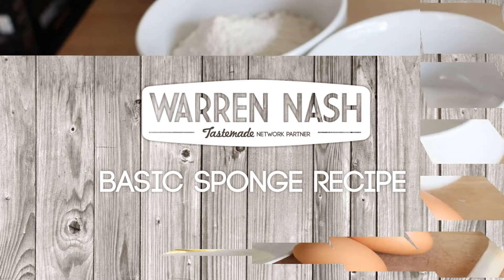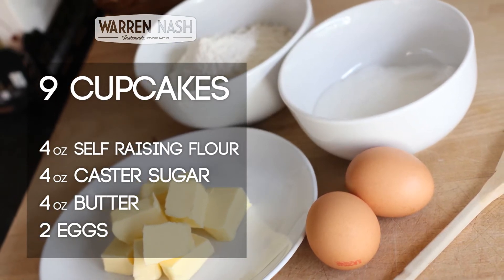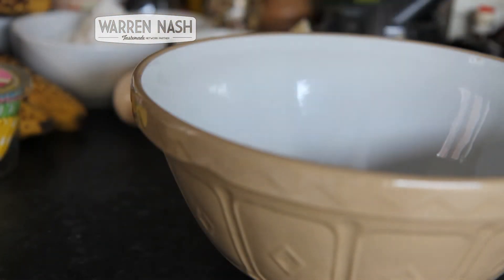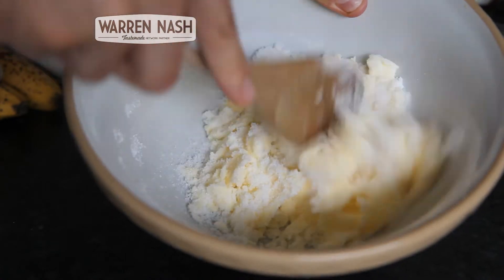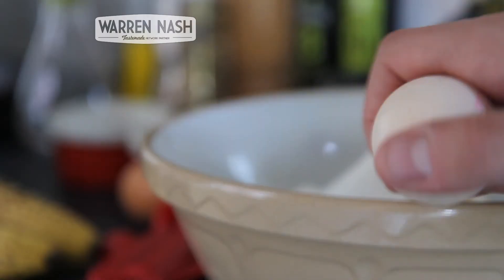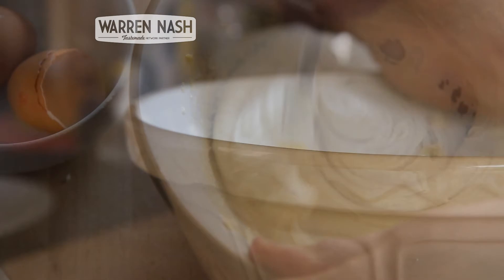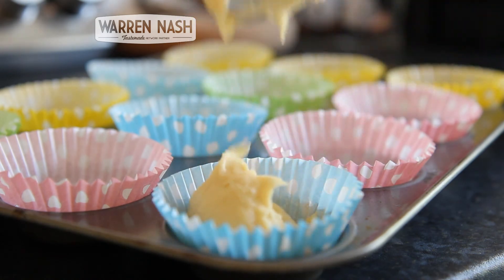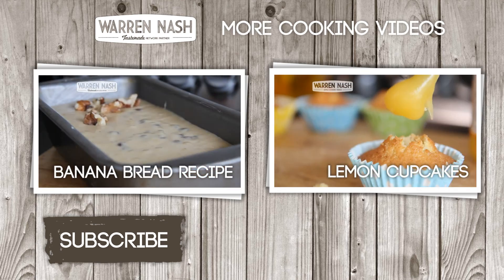Basic Sponge Cake Recipe - For Cakes & Buns - Recipes by Warren Nash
Knowing how to make a basic sponge mix is a great skill to have because you use the same recipe in all types of desserts, whether it's for a cake, cupcakes, or more.

Ingredients for a 9 cupcake mixture (Serves 9 | Prep time: 15m Cooking time: 25m | 204 calories & 12g fat p/serving):

- 110g Self Raising Flour
- 110g Caster Sugar
- 110g Butter
- 2 Eggs

Double this for a sponge cake mixture.